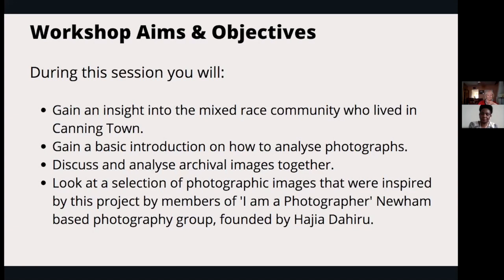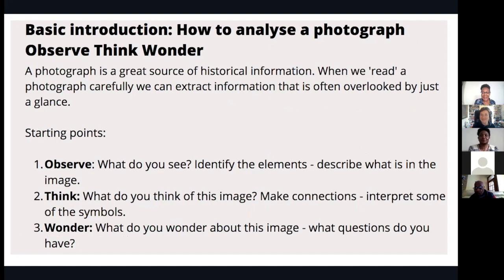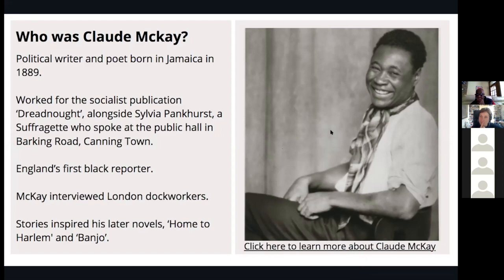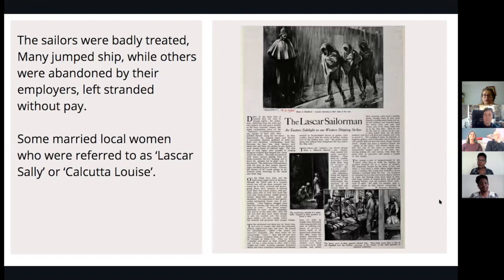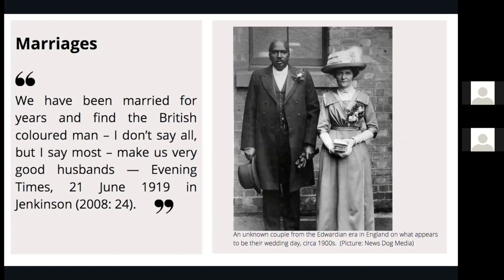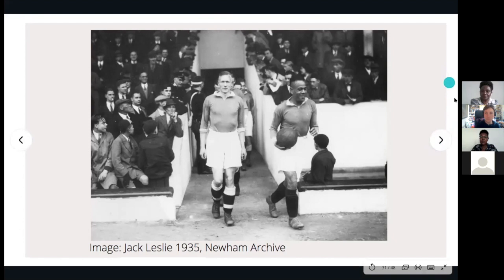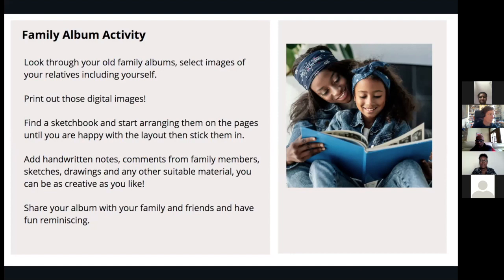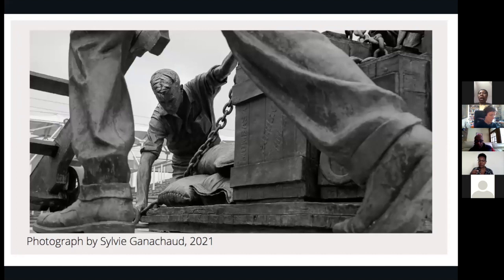Connecting the Past to the Present: A Photographic Journey - Draughtboard Alley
A zoom workshop with Trisha McCauley